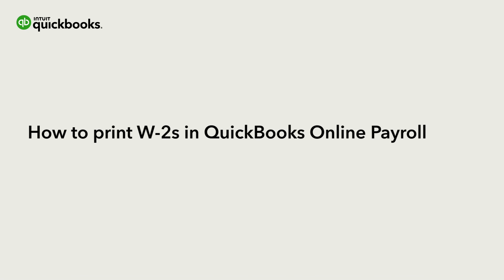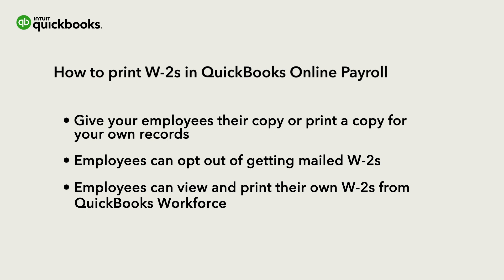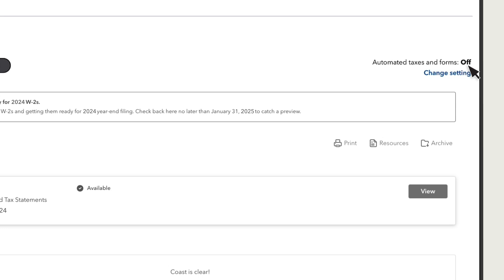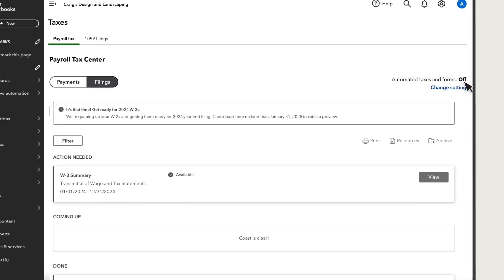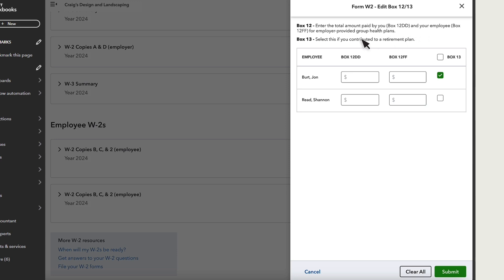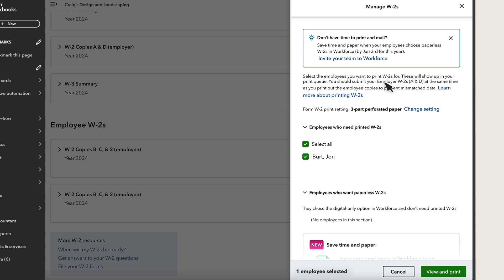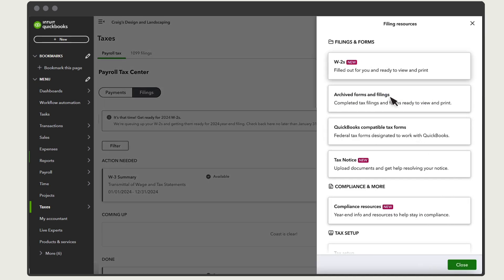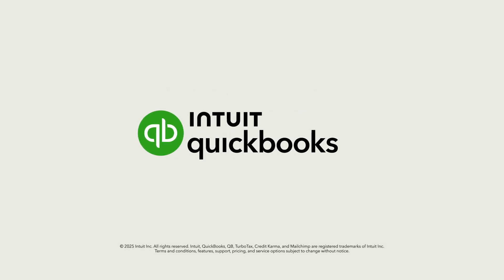How to print W-2s in QuickBooks Online Payroll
Quickly access W2s and make managing your team easier with QuickBooks Payroll

You can print W-2s in QuickBooks Online Payroll. This is handy because you may need to give your employees their copy or print a copy for your records.

Your employees can opt out of getting mailed copies of their W-2s. They can view and print their own copies from QuickBooks Workforce. This can save you time, printing, and mailing costs.